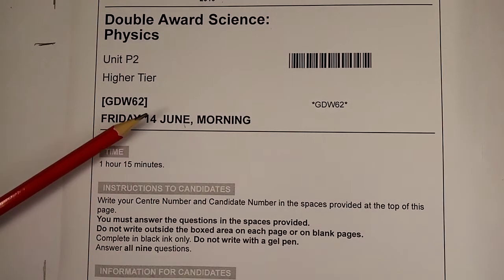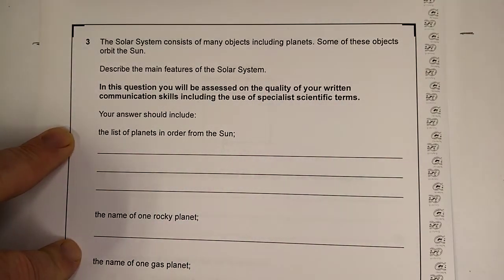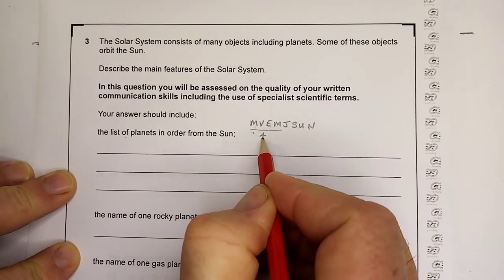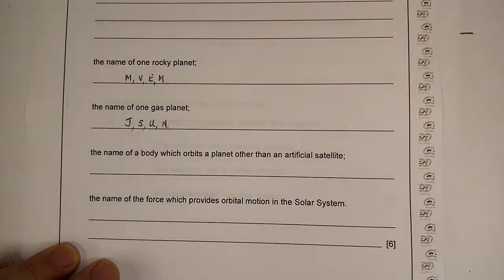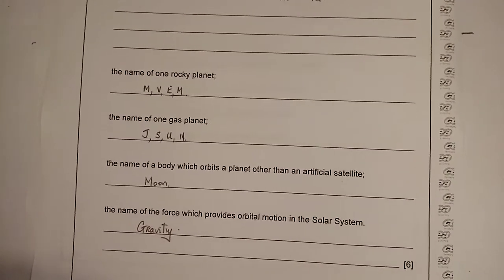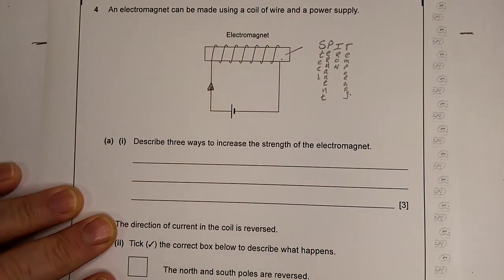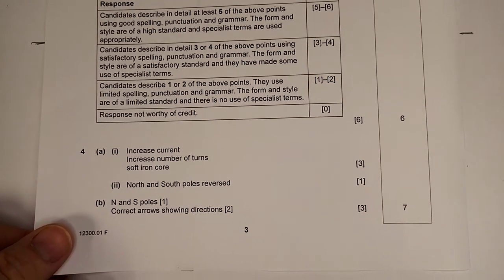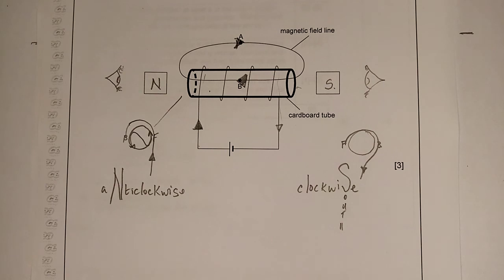Double Award Science: Physics Unit 2 Higher Tier June 2019 Q3 and Q4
Expert Guidance through Physics past papers